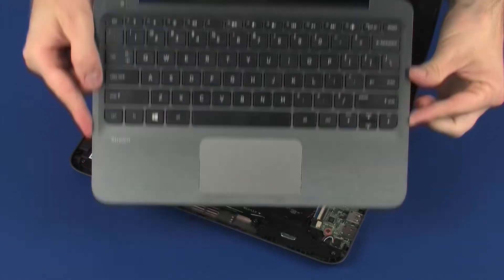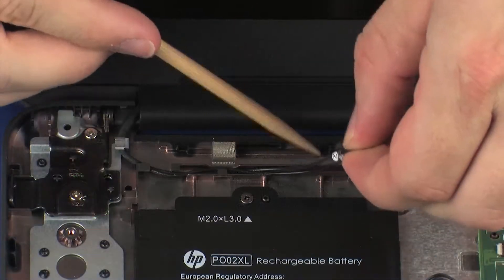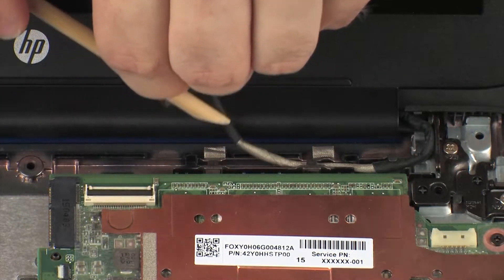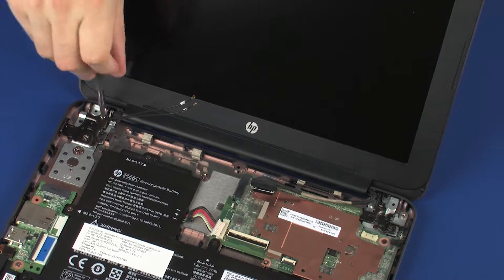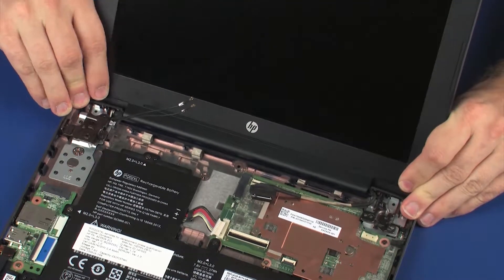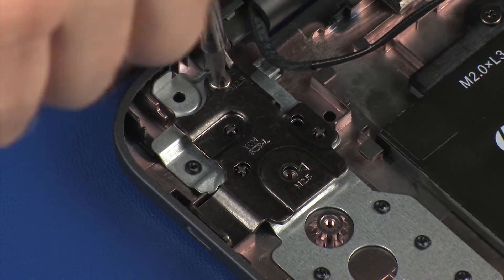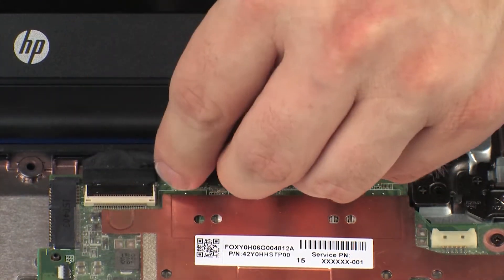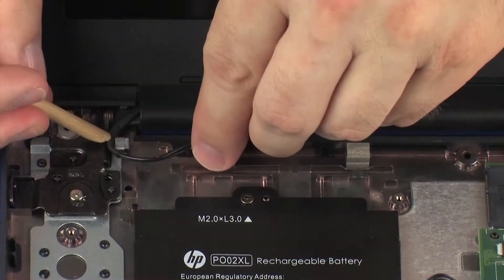Replace the Display Panel Assembly | HP Stream 11 Pro G5, G4, G3, and 11 Notebook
Learn how to remove and replace the display panel assembly on the HP Stream 11 Pro G5, Pro G4 EE, Pro G3 EE, 11t-y000 and 11-ac000 Notebook.